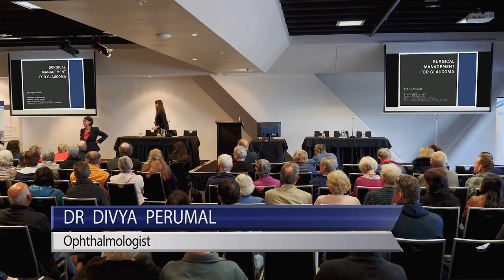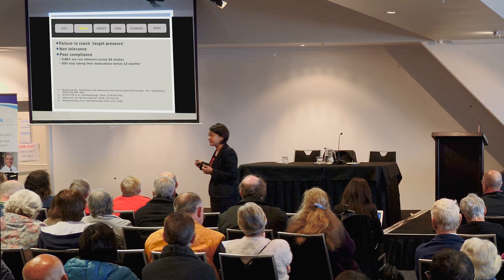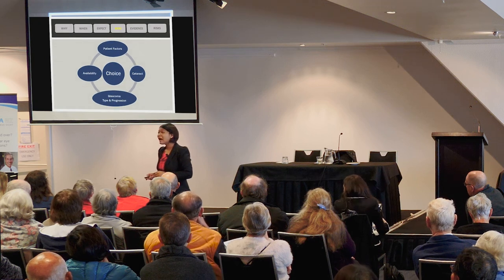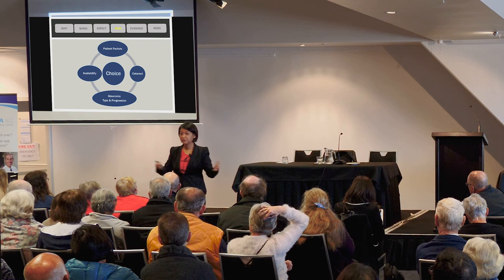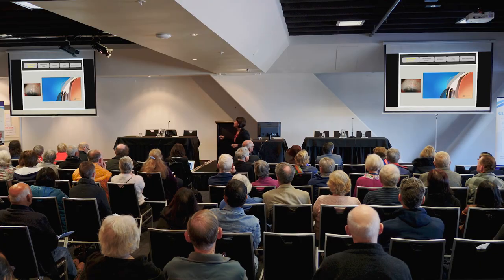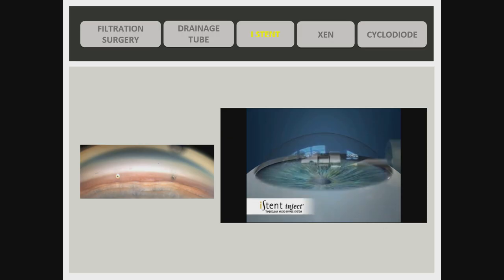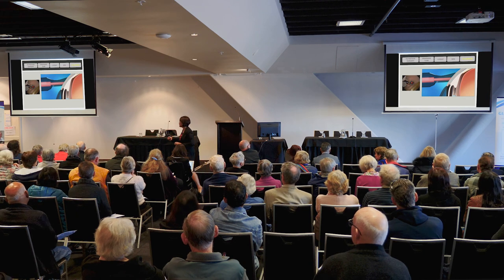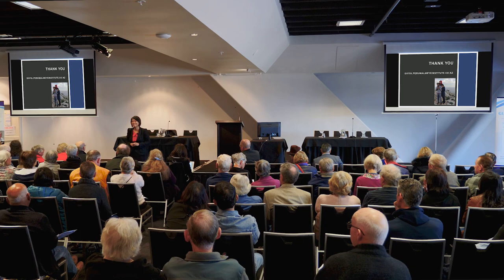Glaucoma and Surgery – Dr Divya Perumal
Glaucoma specialist Dr Divya Perumal discusses the benefits and risks associated with the different types of glaucoma surgeries currently available and how they work. Dr Perumal provides insight into what patients want to know, what expectations patients and clinicians have with glaucoma surgery, and what the evidence behind glaucoma surgery is.